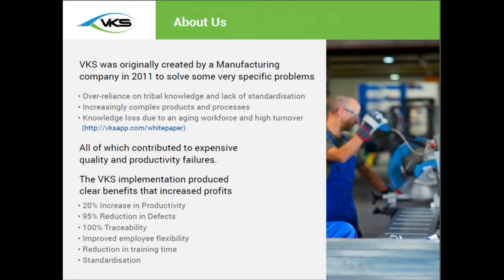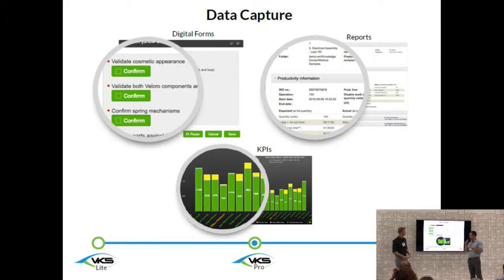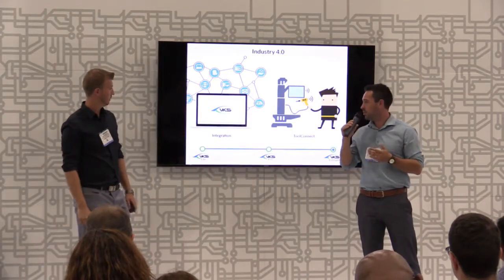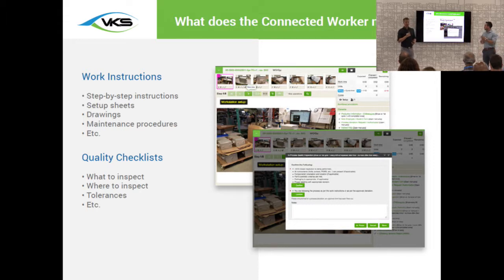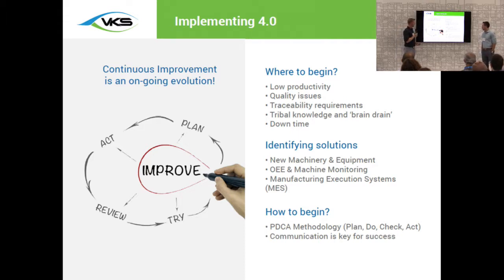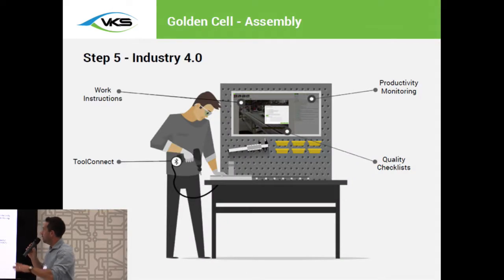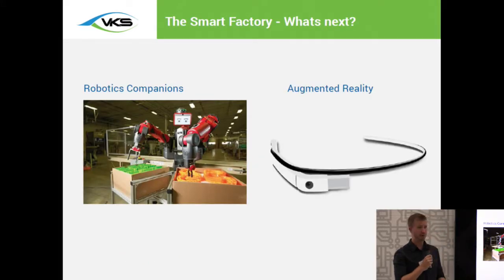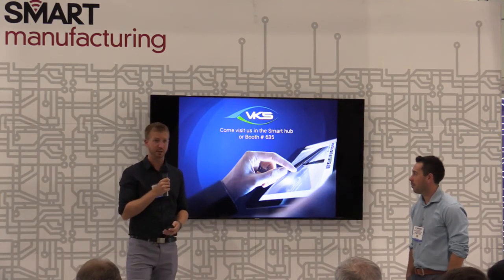WESTEC 2017: Smart Mfg Hub Day 1: Industry 4.0 and the Connected Worker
Manufacturing is a tough beast to conquer. Demanding customers, on time delivery, traceability requirements and diverse operations provide an endless source of challenges to the modern day manufacturer. With the fourth industrial revolution upon us and a wide array of technologies and software solutions to support, companies now have many paths available for improvement, one of which being – the Connected Workforce. During this presentation VKS will provide a step-by-step approach on how to transition your operations to a Smart, Paperless Factory, and the resulting benefits of digital manufacturing.